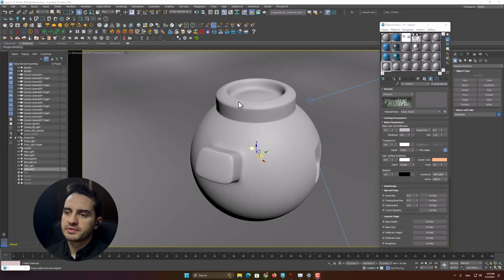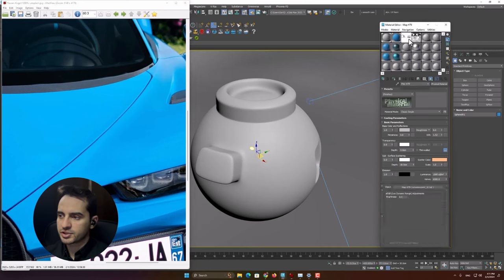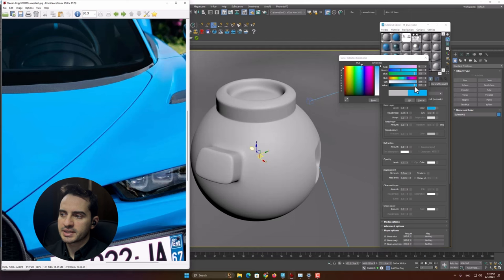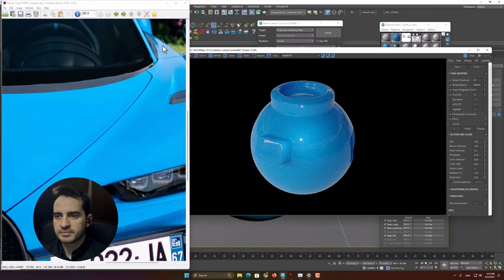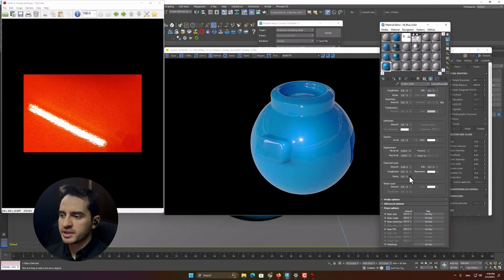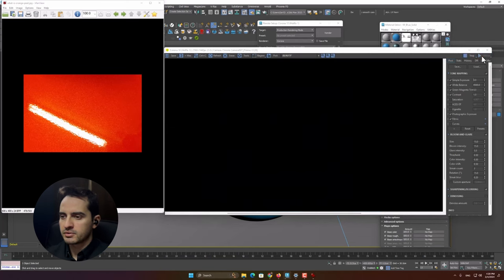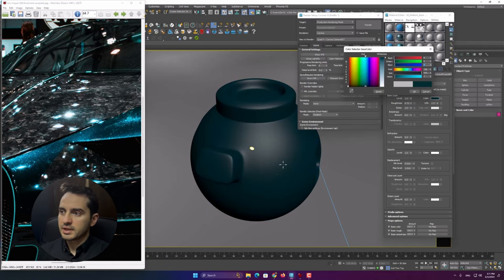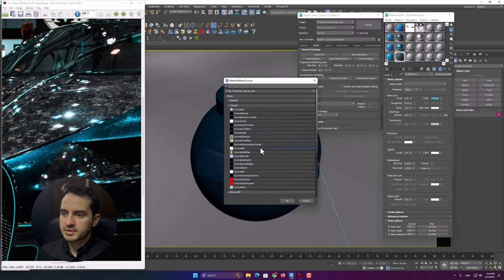Corona Render: The Only Car Paint Tutorial You Need!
In this video, we dive deep into the art of automotive rendering, focusing not only on achieving a realistic and stunning car paint finish but also exploring the different types of car paints, including metallic and solid finishes.

Key Highlights:

Exploring Types of Carpaint: Discover the unique characteristics of metallic and solid car paints and how to realistically render them using Corona Render.

Creating Carpaint Flakes with OSL Shader: A detailed guide on using OSL shaders to add that extra sparkle to your car paint, making it look stunningly realistic.

Mastering Corona Layered Material for Perfect Finishes: Learn how to leverage Corona's layered material to finely tune the appearance of your car paint, achieving breathtaking results.

TIMESTAMPS

00:00 Intro
00:58 Creating Corona solid car paint
03:46 Creating orange peel for the car paint
08:15 Creating Corona metallic car paint
10:10 Importing OSL map to create car paint flakes
17:10 Exploring post-process effects in Corona Frame Buffer
18:00 Outro: Download these materials